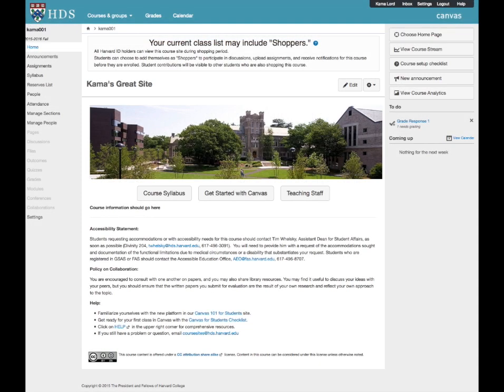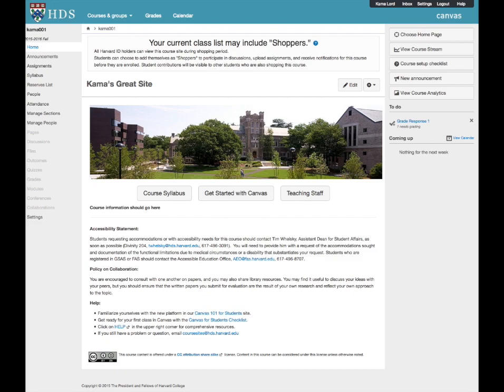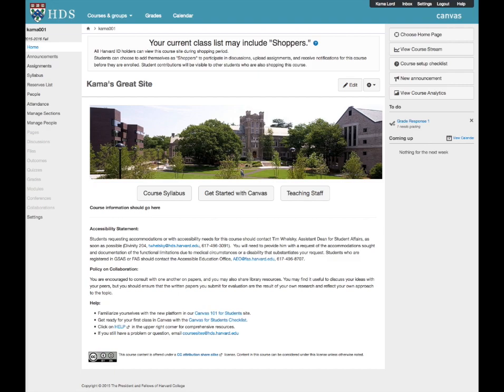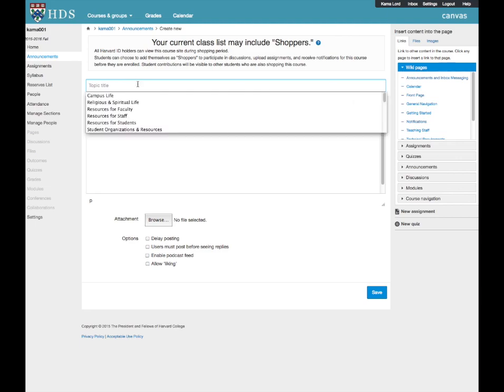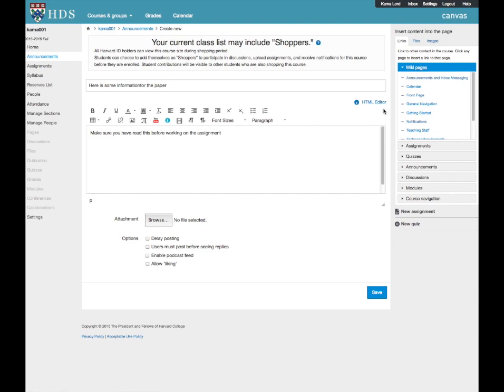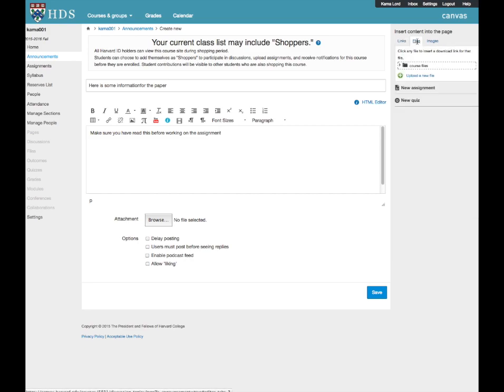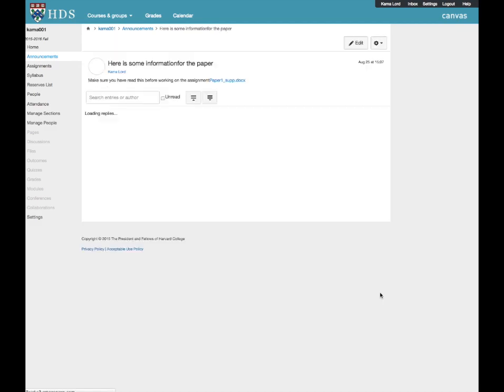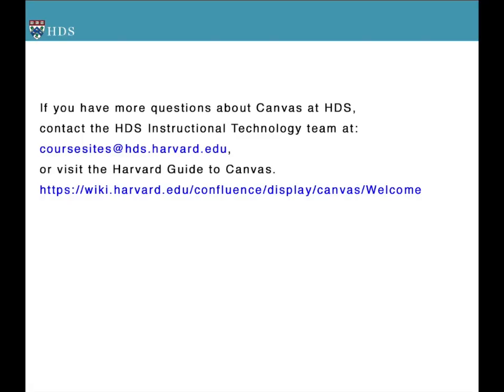Creating Course Announcements in Canvas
As a best practice, we recommend using the announcement function when you want to send a message to the entire class; it is quicker, more direct, and also gives you more versatile functions.

The course announcement allows you to post a permanent message to a particular course. By default, students receive an email notifying them of this announcement, and so in effect it is an email message to the entire class. In addition, students see an alert for the announcement as soon as they log into the course site. However, unlike Canvas Inbox messaging, called Conversations in Canvas parlance, it is connected to a specific course and available on that course site permanently. You can also add links, files, audio, video, and anything else that the Rich Text Editor permits you to do.

This video will show you how to use the announcement function.